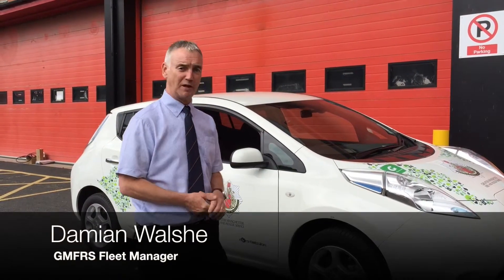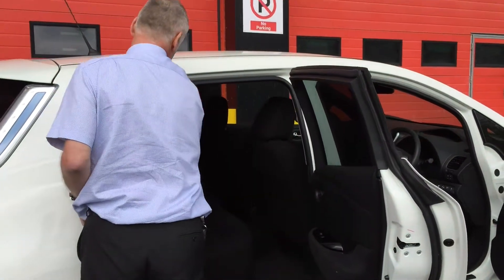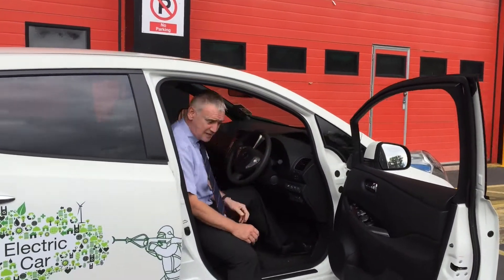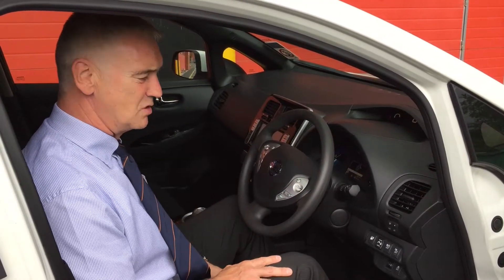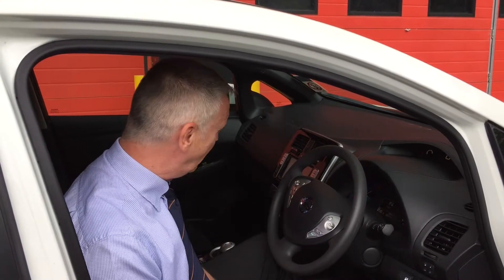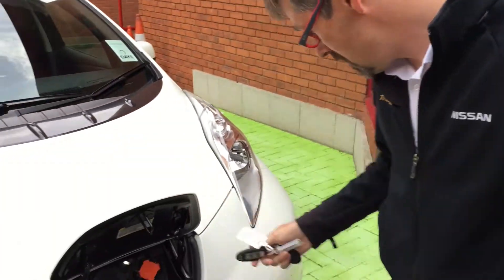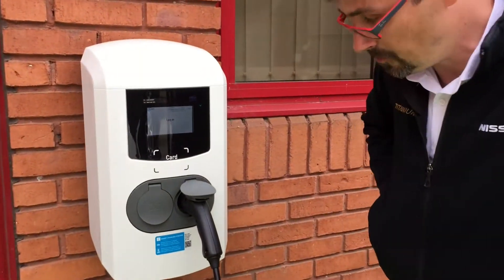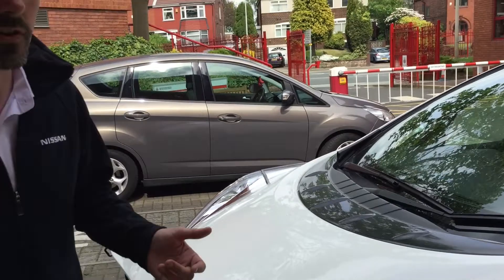GMFRS Electric Vehicle Fleet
A Nissan Leaf is now available for staff to book from Fire Service Headquarters